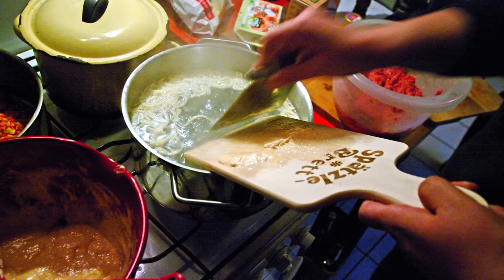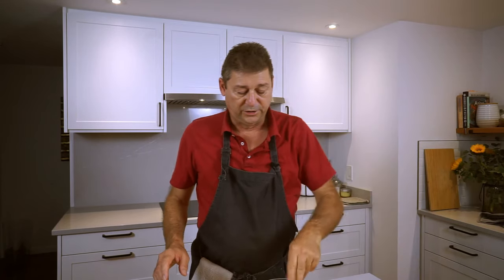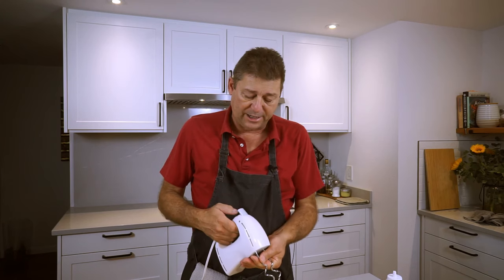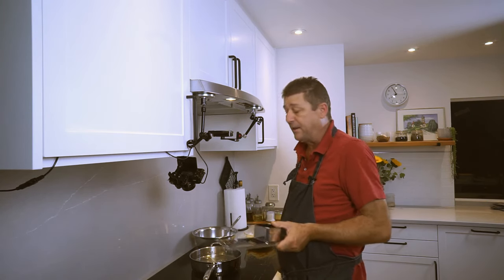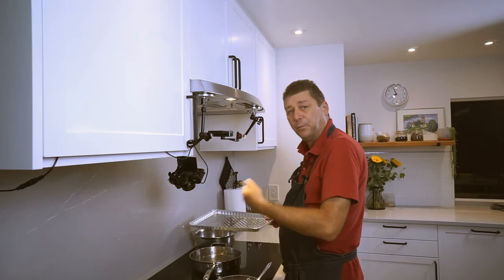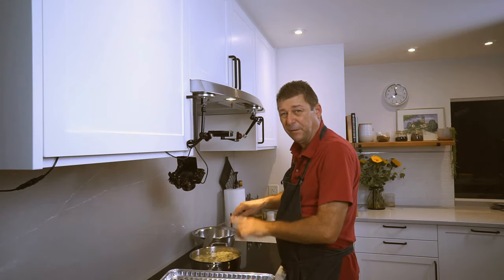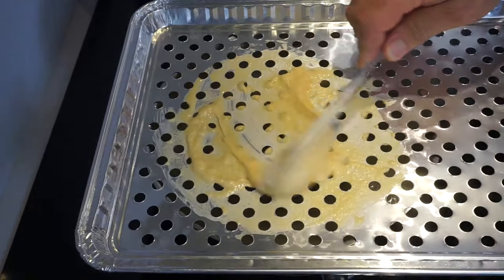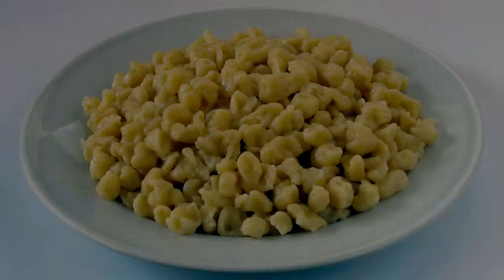The Spätzle Making Kitchen Hack You Need To Know!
How to make Spätzle without special tools? Watch and find out!

Spätzle, the ultimate egg noodle. It's not really a noodle, more of a tiny dumpling. Either way, they're delicious and easy to make - if you have the right tools. If not, here is a easy hack to make them without specialized tools. All you need is watch the video and bring a spatula.

Spätzle Maker

Ingredients:

1 lbs all purpose flour
8 oz water (read the instructions)
4 eggs
1/2 tsp salt

Method:

➡️ mix the salt, flour and the eggs
➡️ add water bit by bit until you have a beer batter consistency
➡️ if you want particularly hearty spätzle, just use more eggs and adjust the flour to get the right consistency
➡️ let the dough sit for 10 minutes, adjust liquid level afterwards
➡️ use a grill topper (tinfoil section at Dollar Tree) and a spatula to smear the dough through the holes into lightly boiling salted water
➡️ evacuate the spätzle using a spider once they float up.
➡️ Enjoy as a side or a main

Attributions:
Spätzle in Bowl Photo